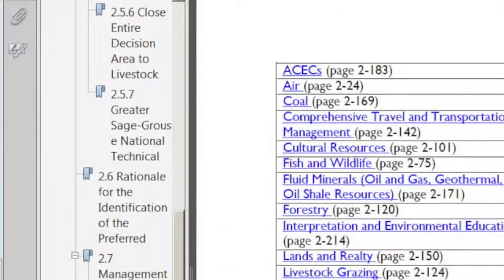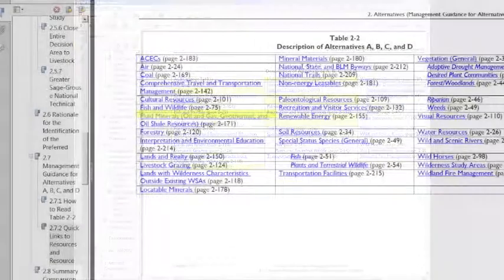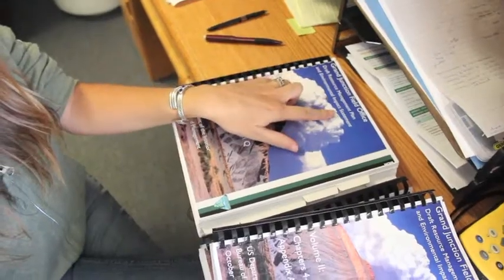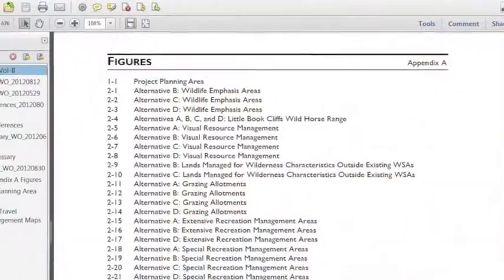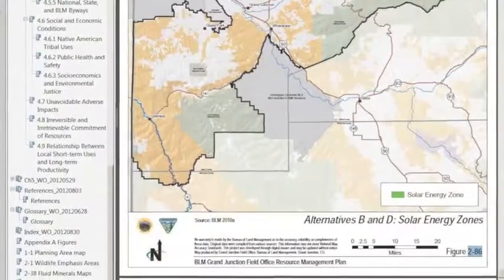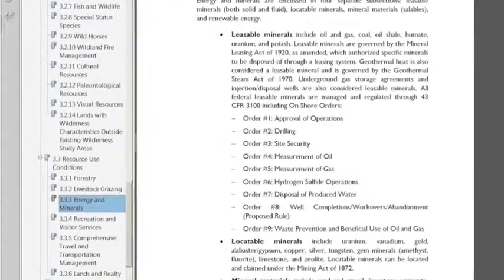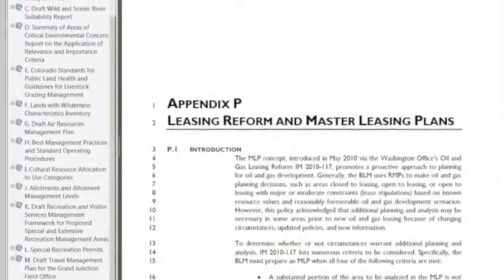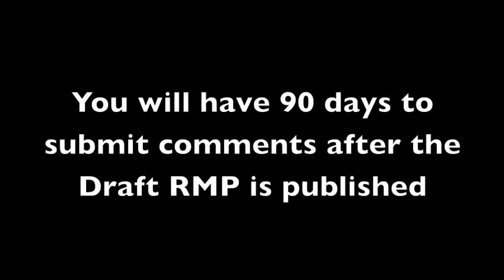EnergyMinerals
Grand Junction RMP, Energy Minerals